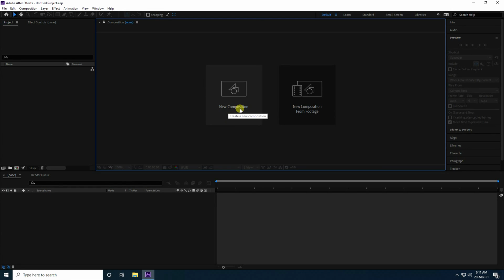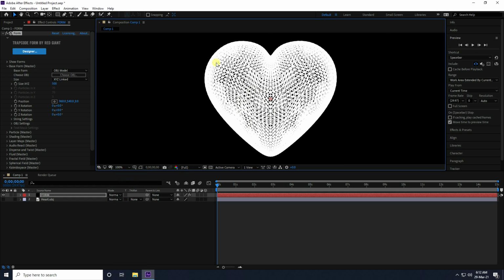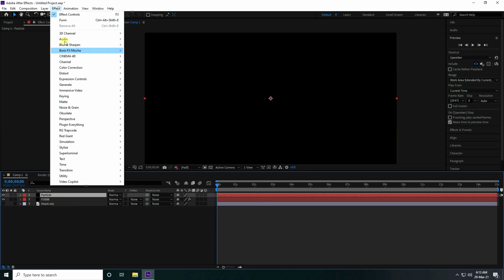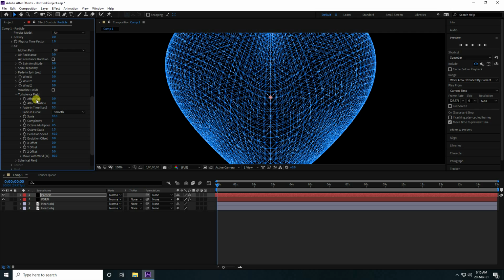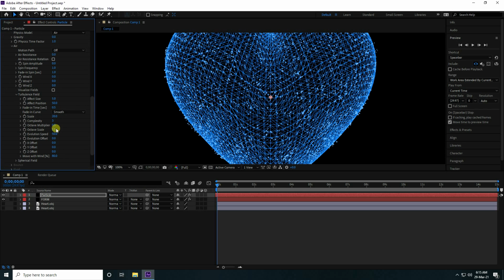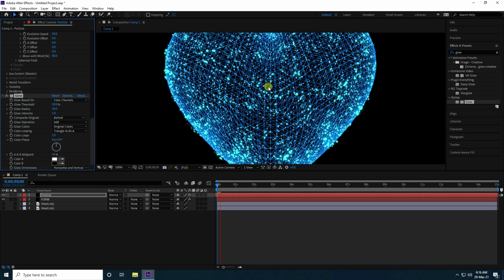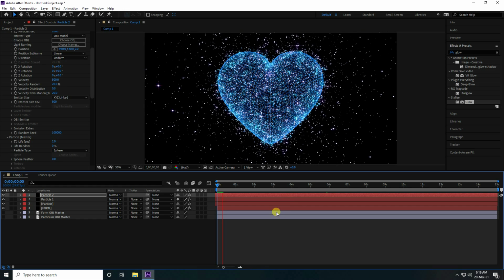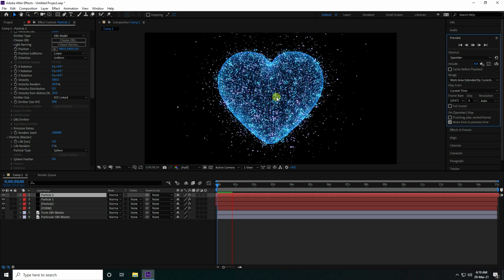After Effects Tutorial - 3D Particles Animation in After Effects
Hey Everyone In this After Effects Tutorial we will create Particles Animation in After Effects using Trapcode Particular. you can use this particle for creating some cinematic titles and intro animations as well. its gonna be a hell of a great tutorial and I hope it helps you!